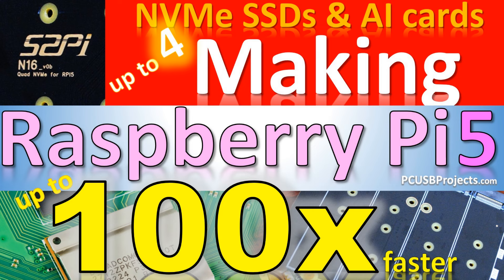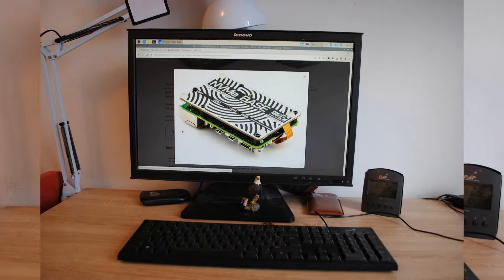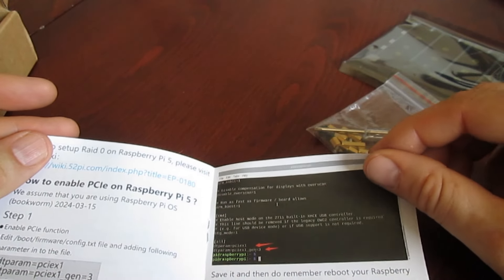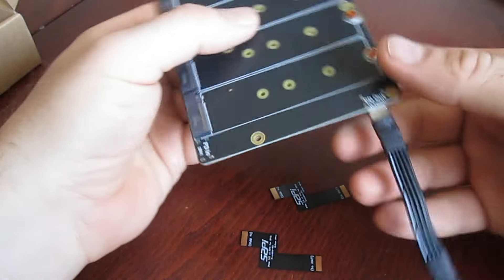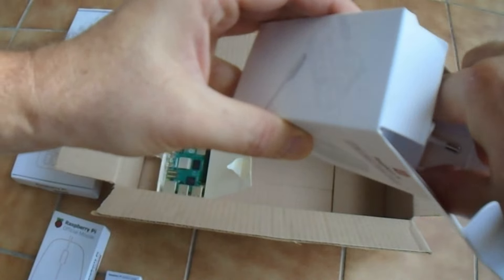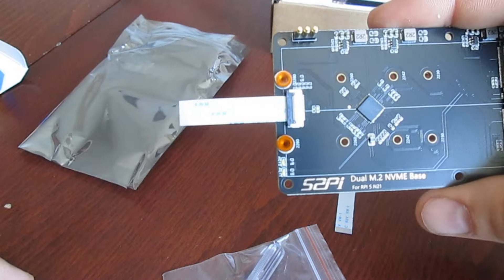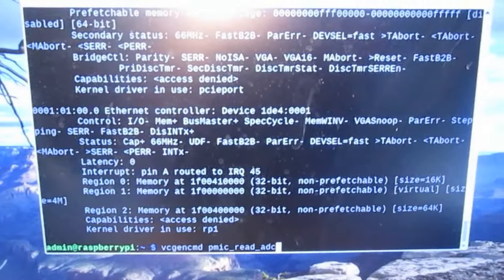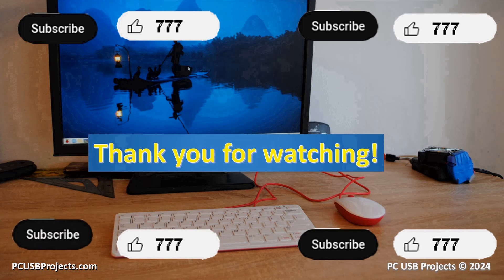Making Raspberry Pi 5 a beast with up to 4 AI cards and/or PCIe NVMe SSD M.2 Drives (52Pi sponsored)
PCIe switch extension boards are giving Raspberry Pi 5 enormous capabilities. If you connect 4 Hailo-8 PCIe M.2 AI cards with each capable of 26 Tops this spells impressive 4 x 26 Tops = 104 Tops.
Even if you combine 2 NVMe SSD drives with 2 Hailo-8 cards you still get impressive 52 Tops of AI power together with RAID 0 or RAID 1 disk array.
If you are using 4 NVMe SSD drives you may also build RAID 5 disk array, which is resilient to one NVMe SSD failure...

These Raspberry Pi 5 52Pi PCIe switch hats based on ASM1184e and ASM1182e chips are truly amazing! Watch the video to learn more!
Thanks! Working with fast SSDs is real fun. Transfer rate for copying from SSD to SSD is amazing. It takes approx. 10x to 20x less time to copy a 100 GB partition compared to coping the same partition between SD cards! In my case: from 1h 30 min to 9 min == from 90 min to 9 min == 10x speedup.

REMARK:
There are currently no useful PCI-PCI bridge or PCIe switch device drivers available yet for Windows 11 24H2. Though only single PCIe slot cards without a PCIe switch work with RPi 5 UEFI BIOS v0.3. However, Linux drivers are inbuilt into various versions of Linux operating system and they perform very well.